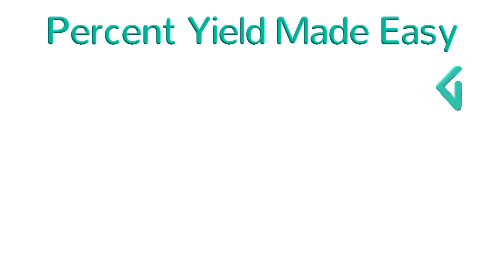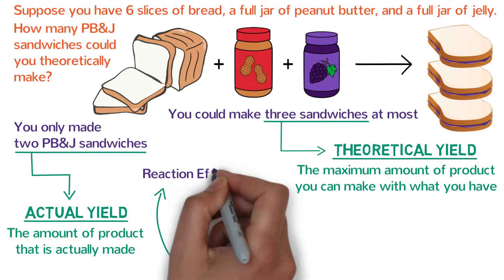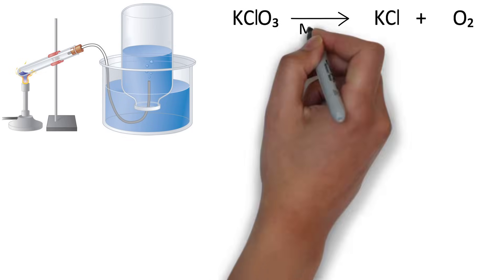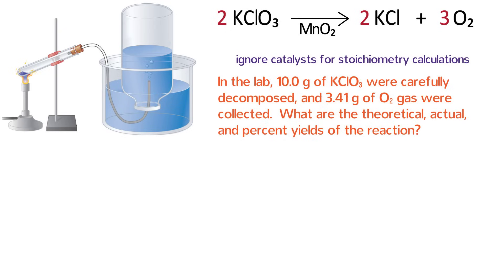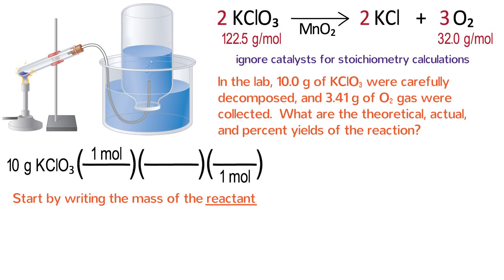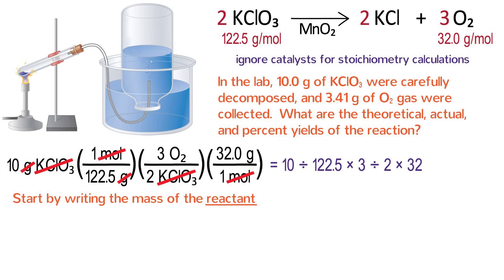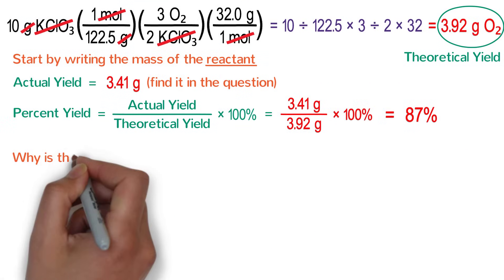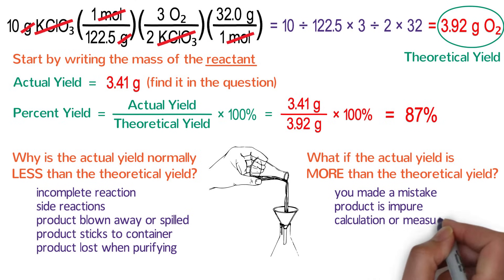Percent Yield Made Easy: Stoichiometry Tutorial Part 4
This is a whiteboard animation tutorial that demonstrates how to identify the actual yield of a chemical reaction and how to calculate the theoretical yield and percent yield of a chemical reaction.

The actual yield is the amount of product that is actually produced and isolated from a chemical reaction.

The theoretical yield is the amount of product that could be produced if the reaction worked perfectly.  In order to determine the theoretical yield, you will need to perform a stoichiometry calculation (typically grams to grams).

The percent yield tells you how well the reaction worked.  It is the actual yield divided by the theoretical yield times 100%.

This is the fourth tutorial in my stoichiometry series.